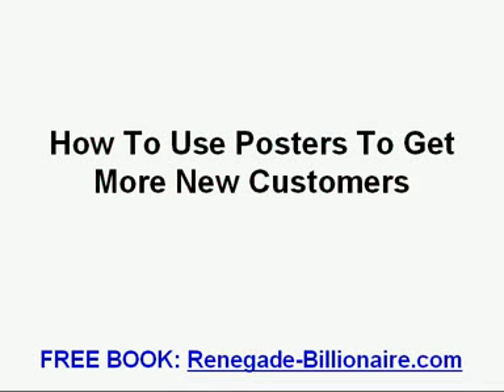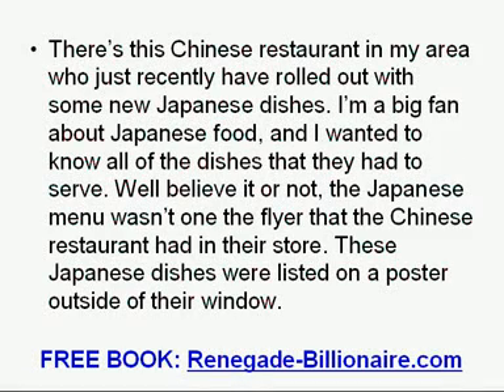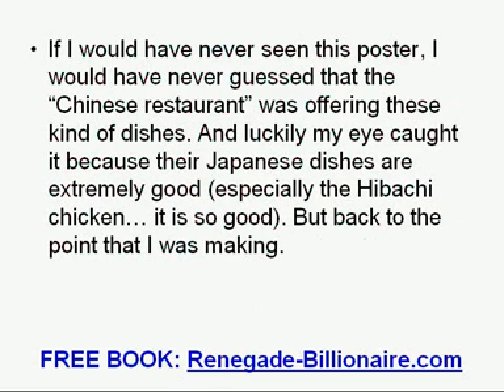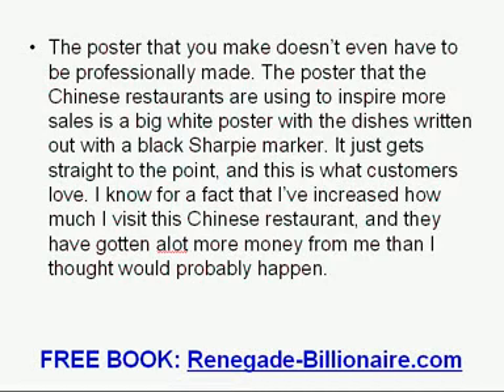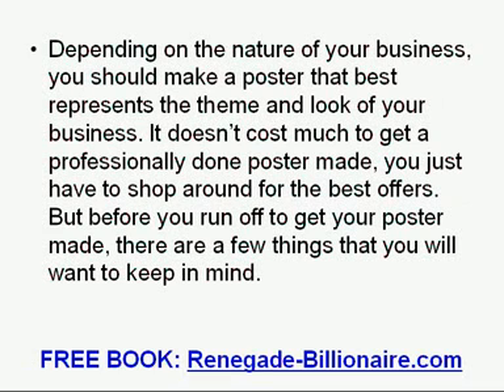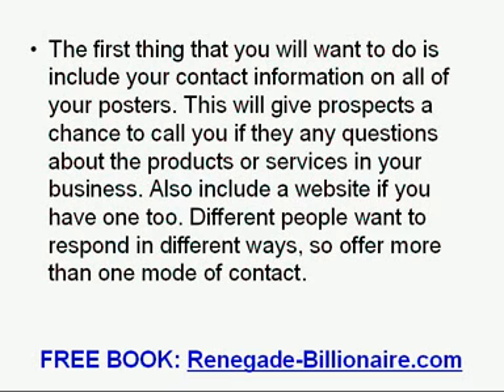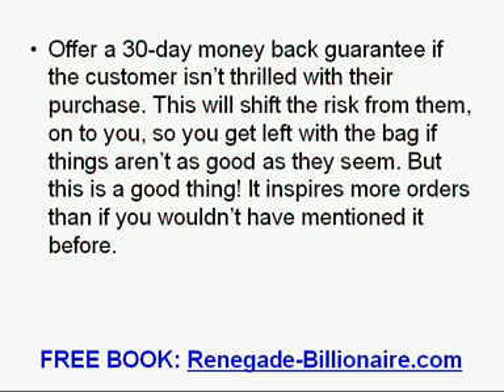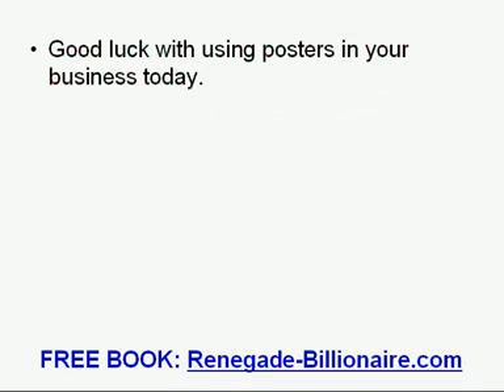How To Use Posters To Get More New Customers